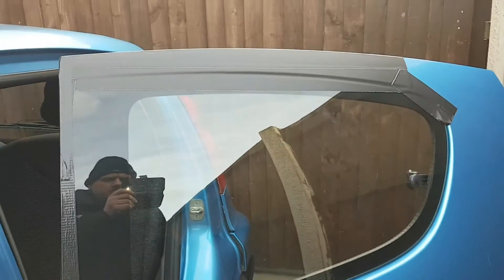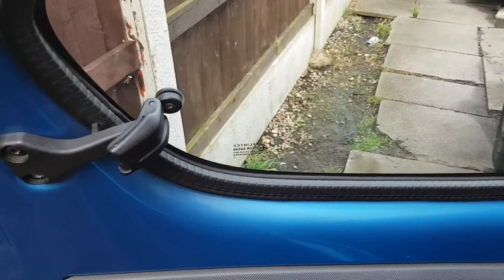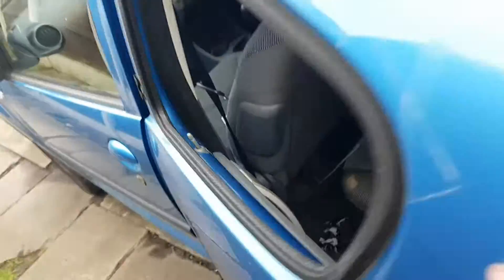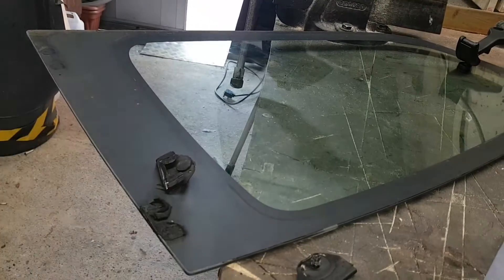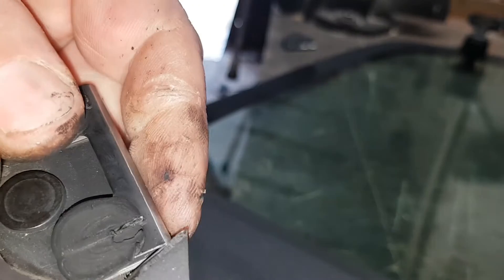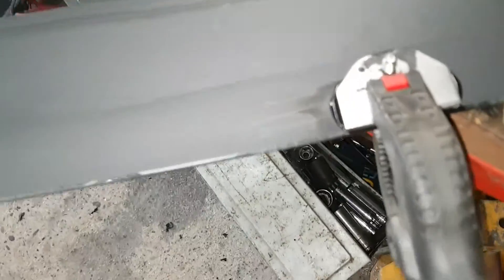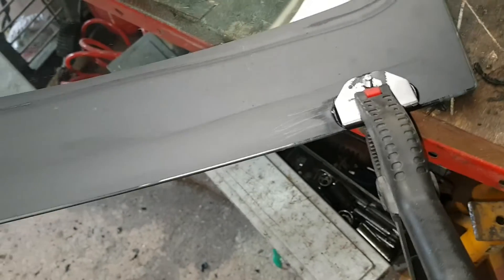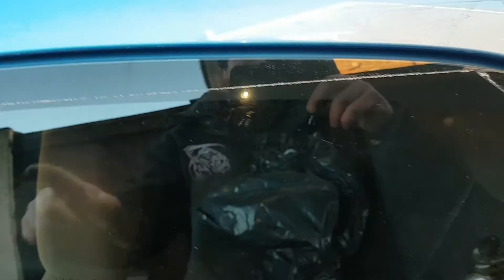Peogeot 107 rear side windows fix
'glueing rear side windows

If this video has helped you please